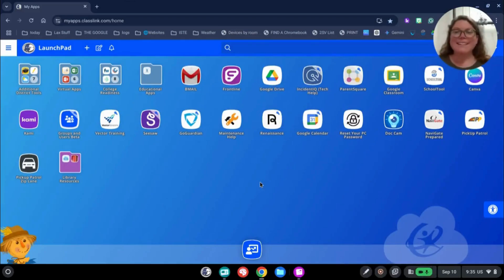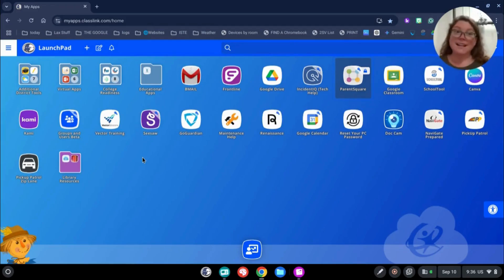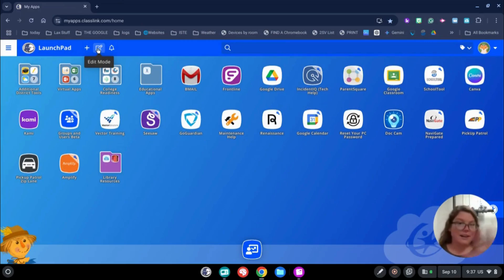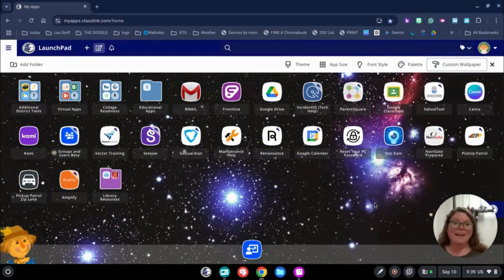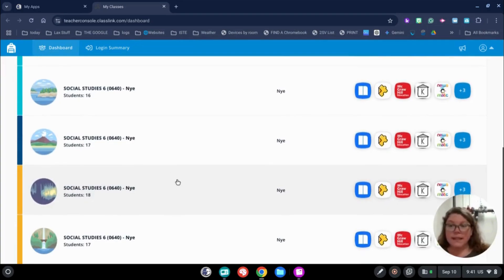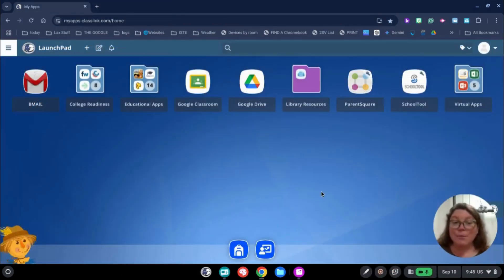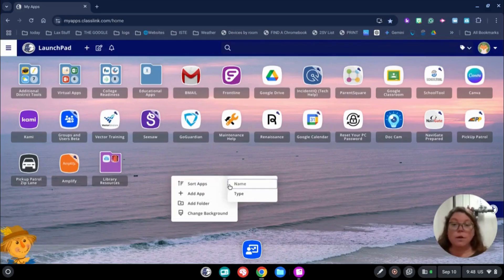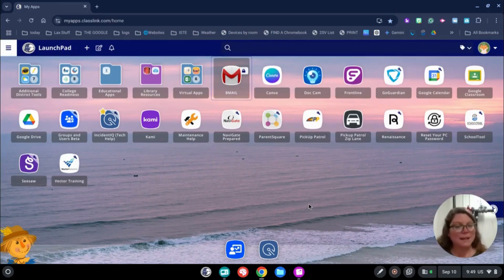ClassLink LaunchPad Overview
In this short (LESS THAN 10 MINUTES) video, you will get some quick tips and tricks to help you transition to your Classlink LaunchPad!
1:17 How to add apps to your LaunchPad
2:44 How to edit how your LaunchPad looks
4:50 How to use the Backpack to share apps with your classes